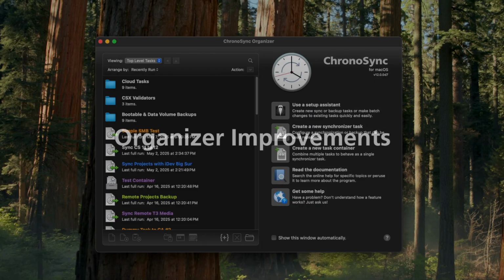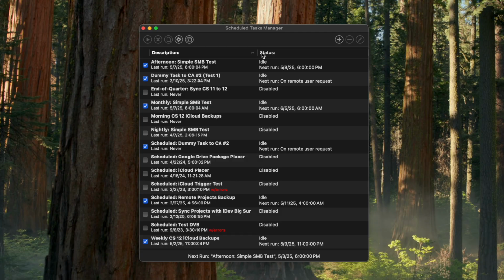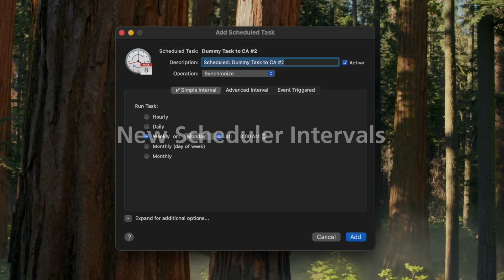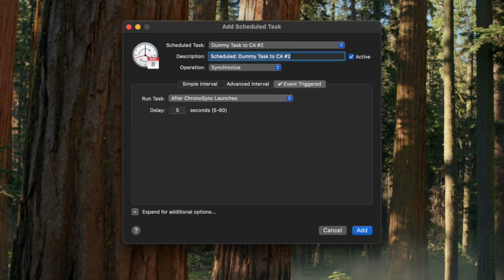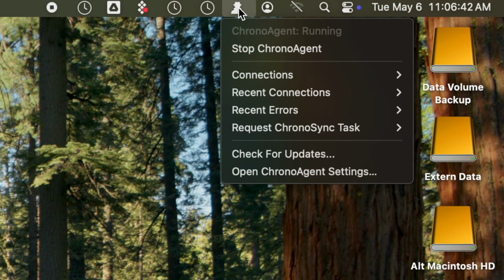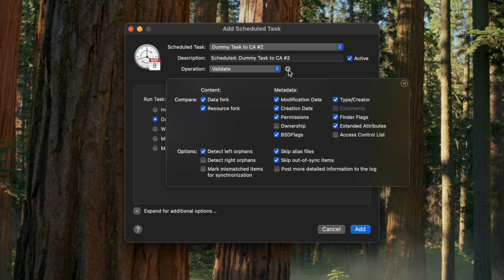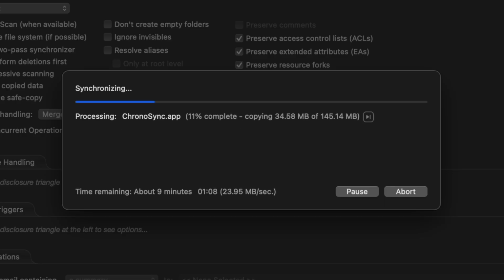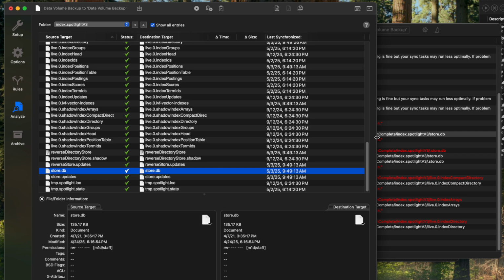ChronoSync 12 Sneak Peek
ChronoSync 12 is currently in development and we thought it would be nice to give you a sneak peek of what's to come.  This video highlights some of the more interesting features that will be included in ChronoSync 12.

00:00 Intro
00:23 Organizer Improvements
00:46 Scheduled Task Manager Improvements
01:08 Scheduler Preferences
01:41 New Scheduler Intervals
02:22 Event Trigger Enhancements
03:12 Scheduled Validations
03:42 Synchronizer Enhancements
03:49 Two-pass Synchrronizer
04:41 Quick File-pair Location
05:07 Conclusion